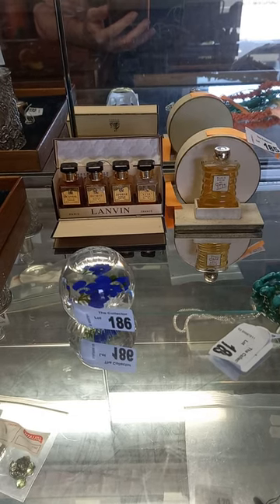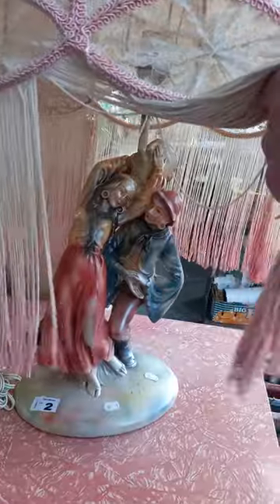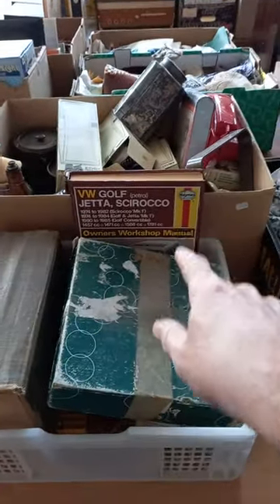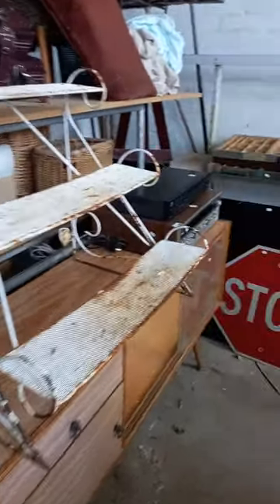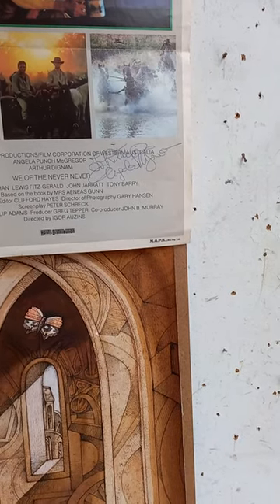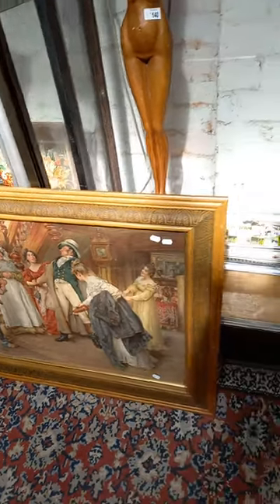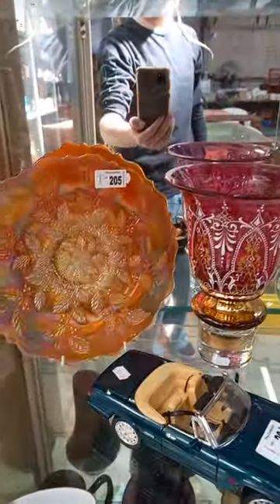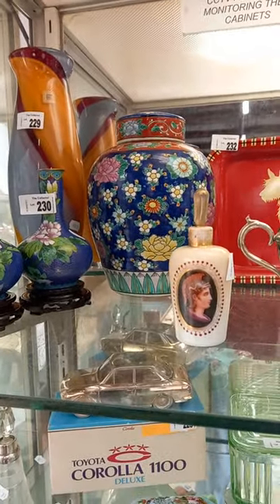Thursday December 8th 2022 Auction at The Collector Adams weekly walkabout